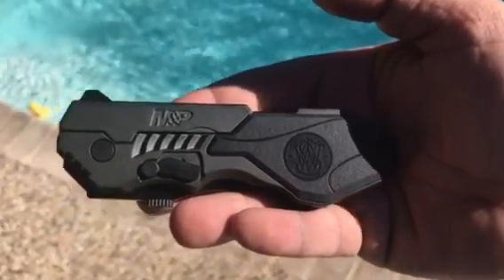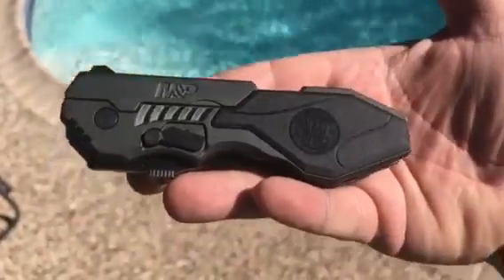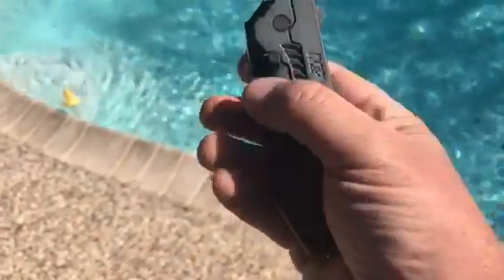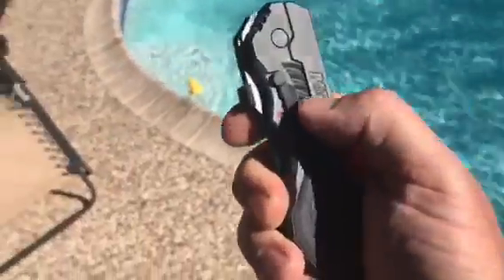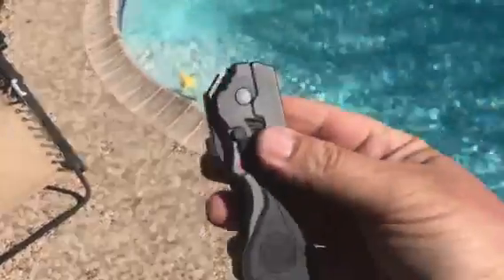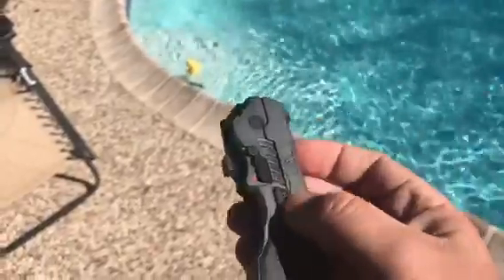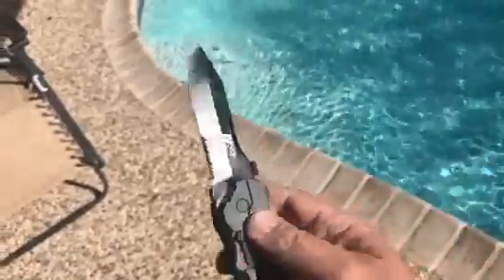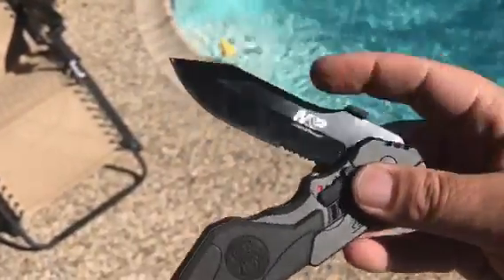SWMP4LS M&P Linerlock Knife with 2nd Generation MAGIC Assisted Open and 40% Serrated Drop Point Bla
Quick little review on this knife